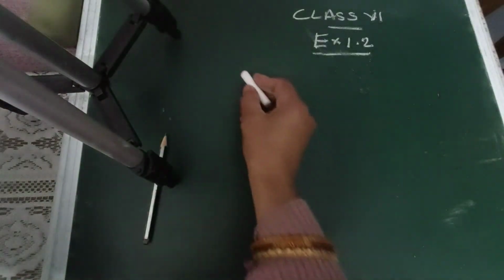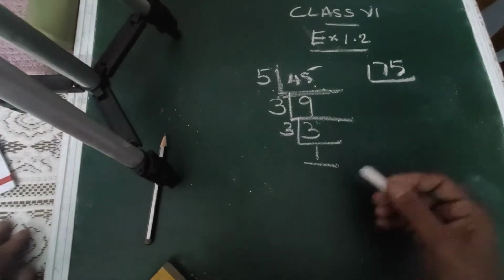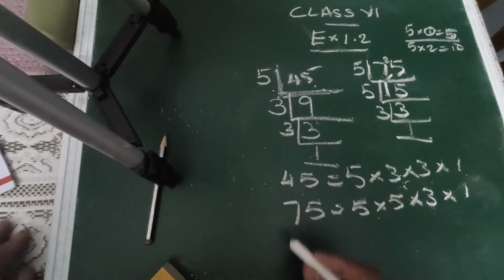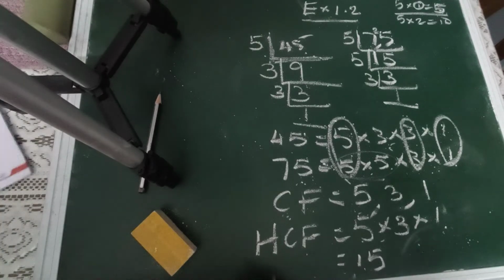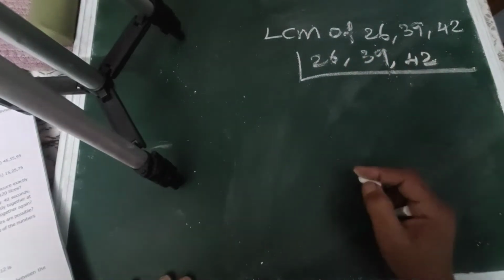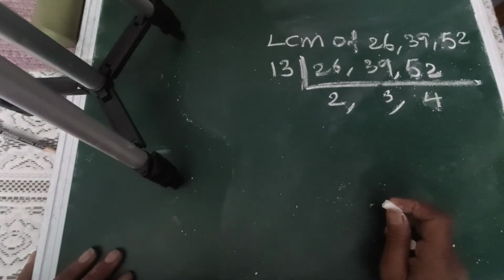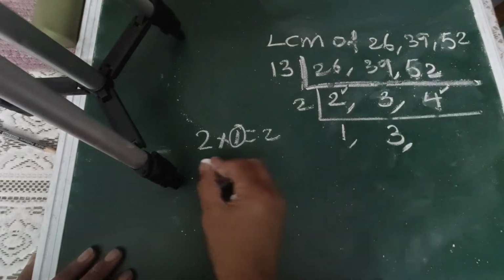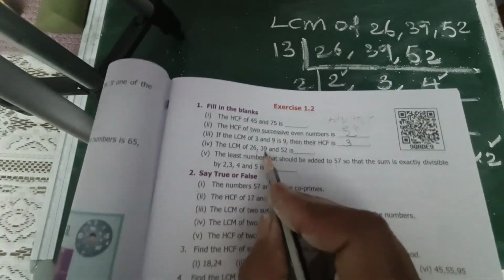CLASS 6 MATHS || NUMBERS - EX 1.2